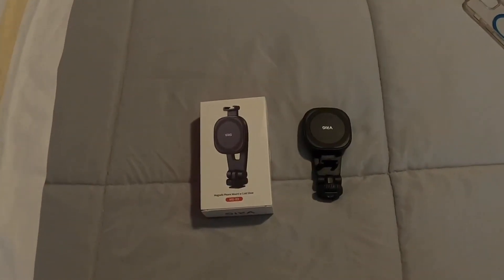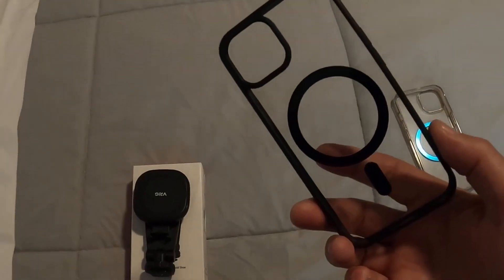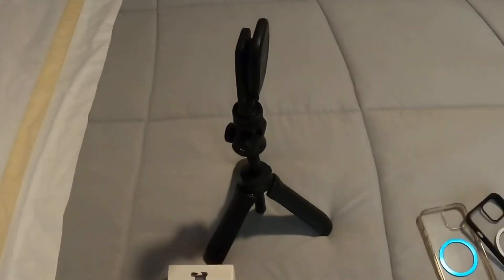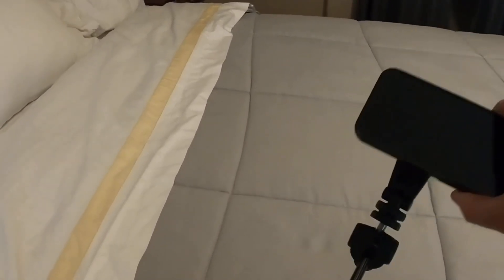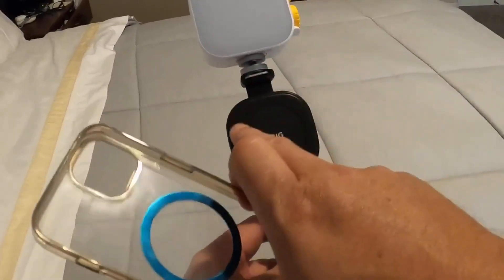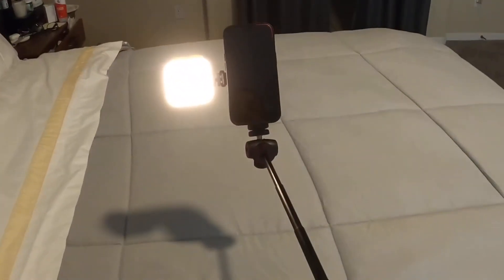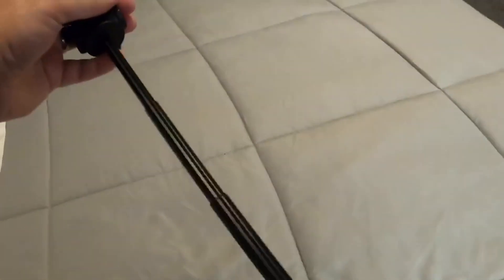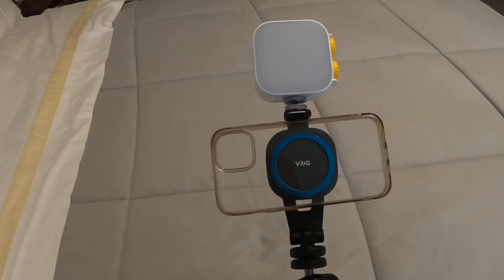HAFOKO Strong Magnetic iPhone Tripod Mount Tripod Review, Very quick and handy to use for phones wit